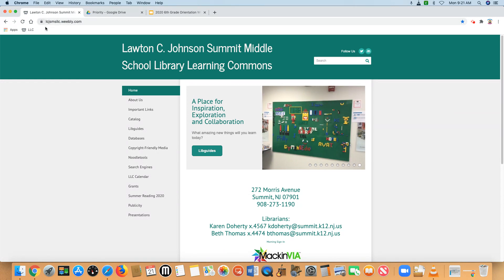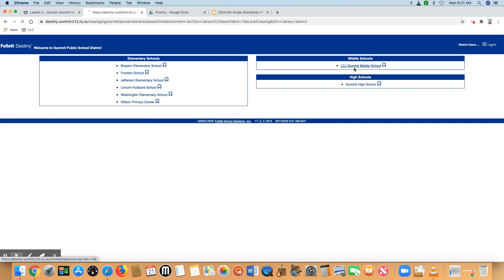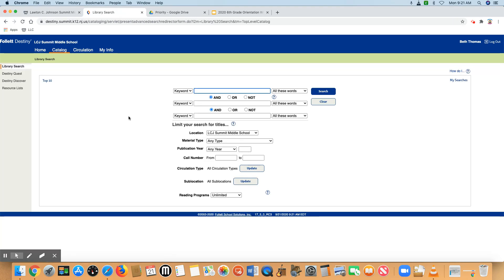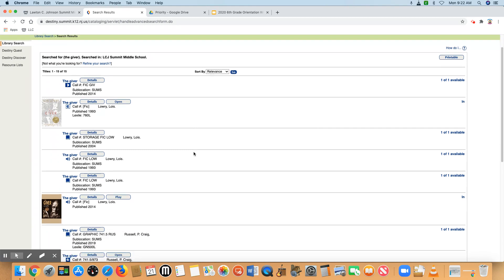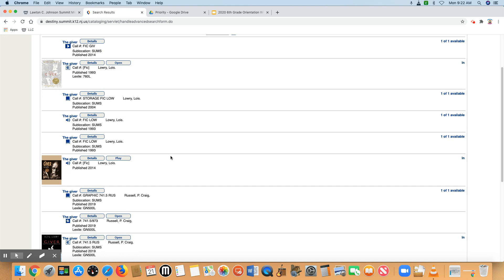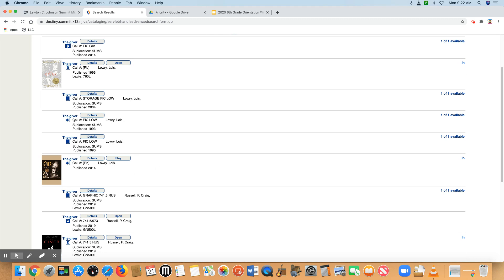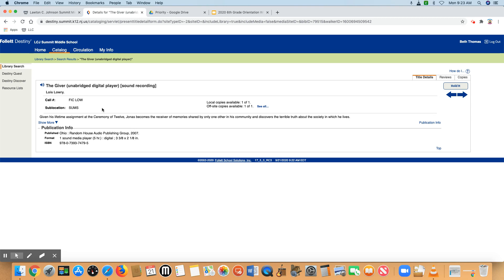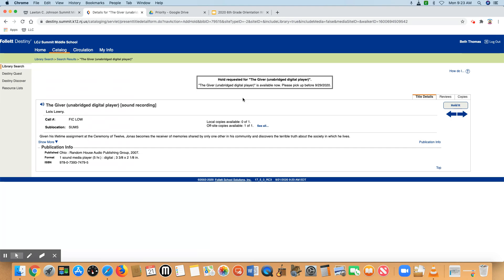Placing a Destiny Hold